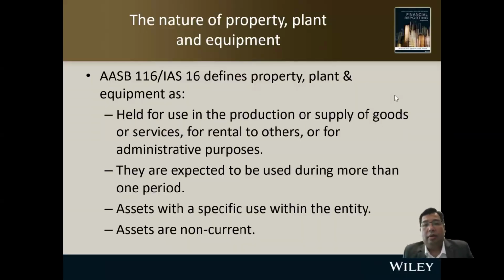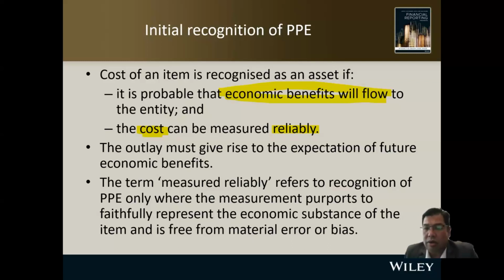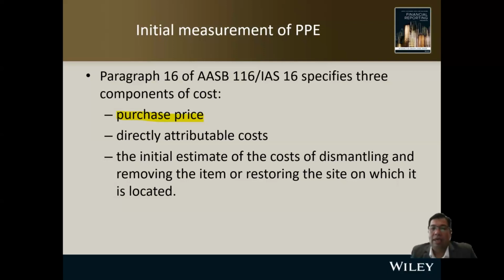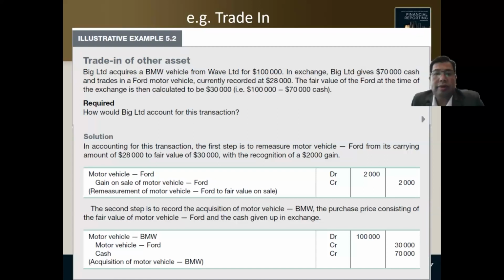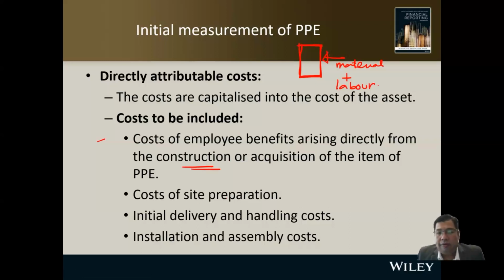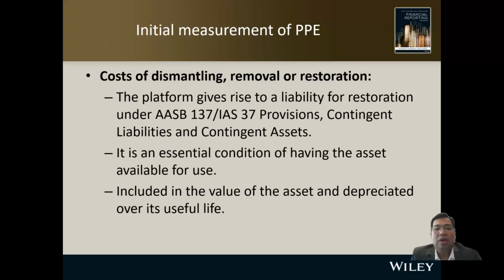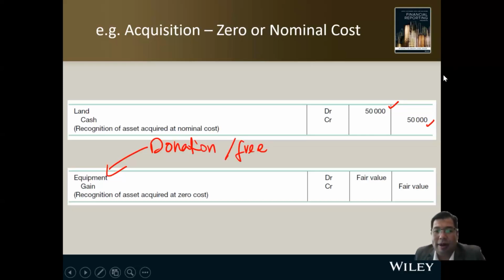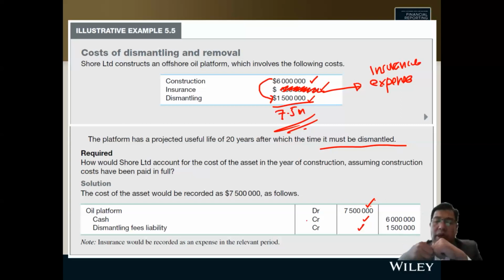Part 1 Acctg for Property Plant & Equipment IAS16 & AASB116